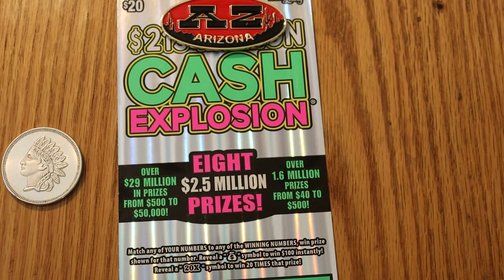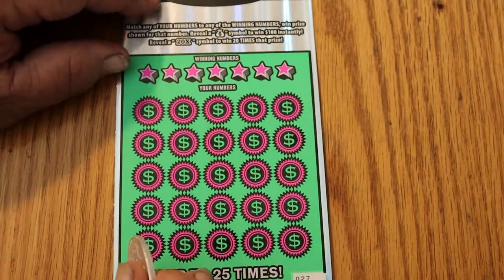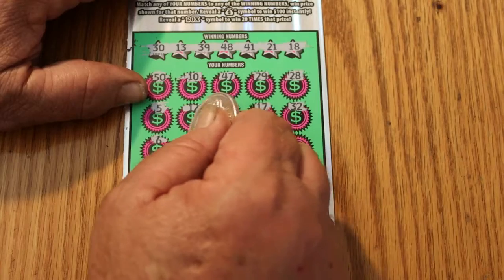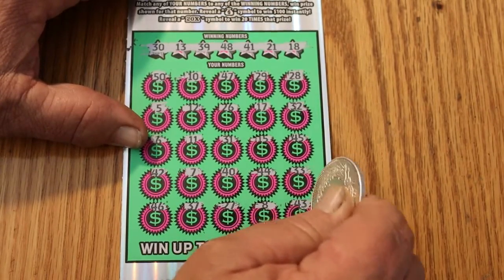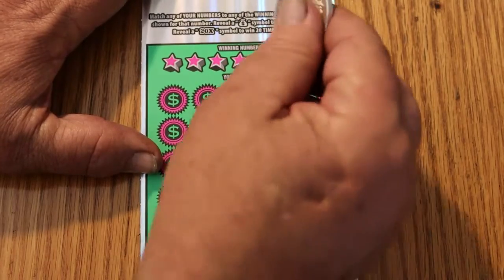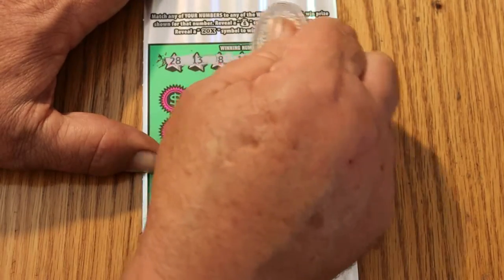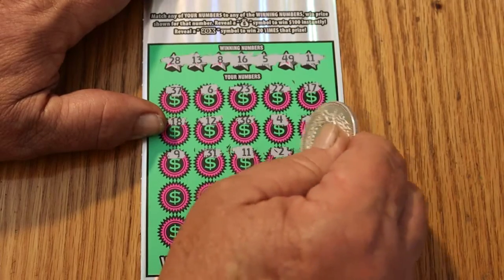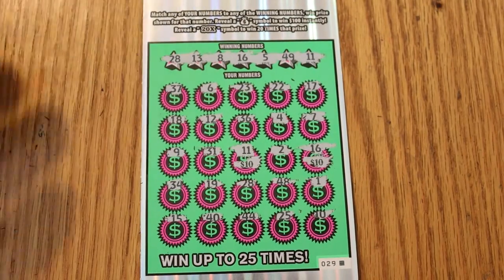Three $20 CASH EXPLOSION Tickets 😎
odds 1 in 3.09 Staying within the odds...